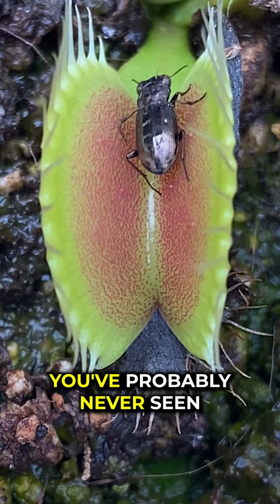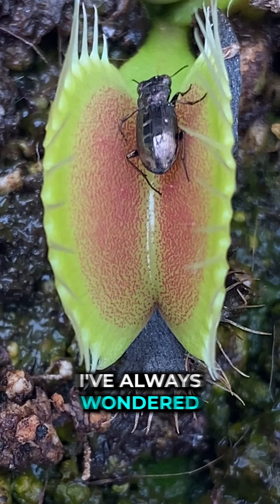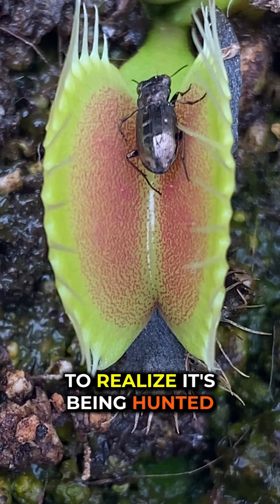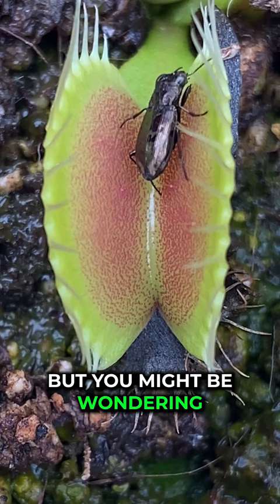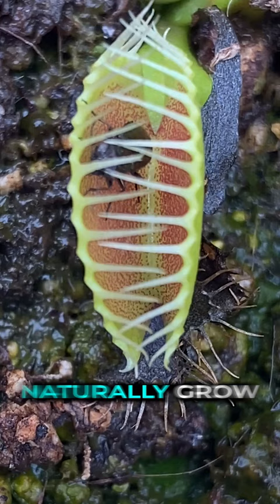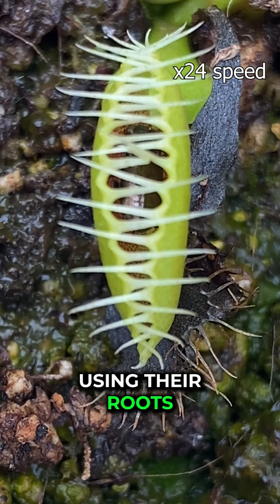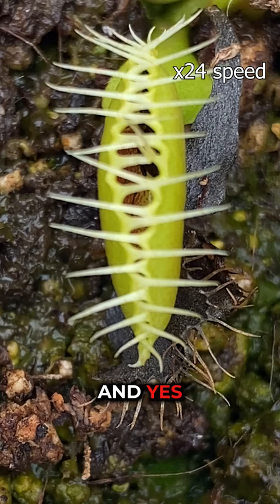Do Flytraps Need to Eat?